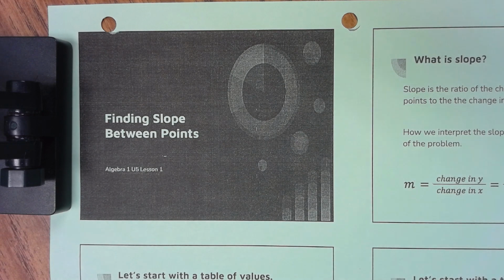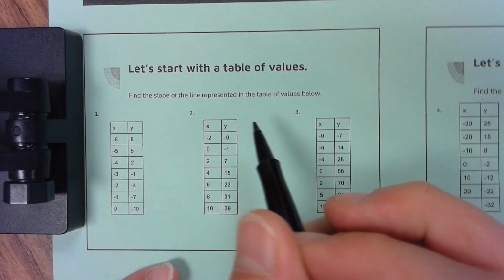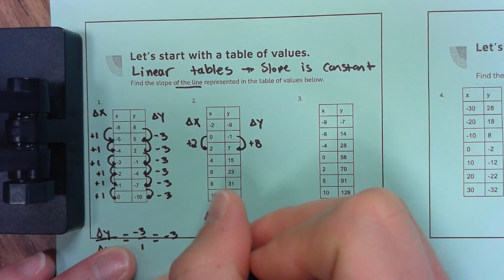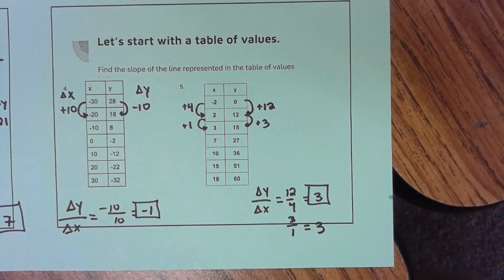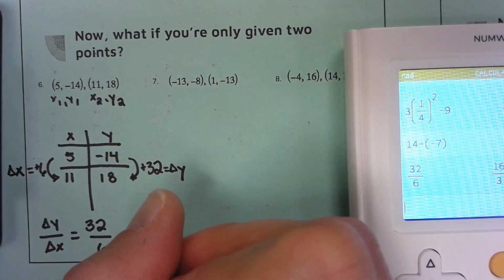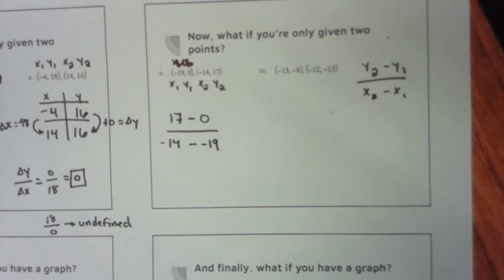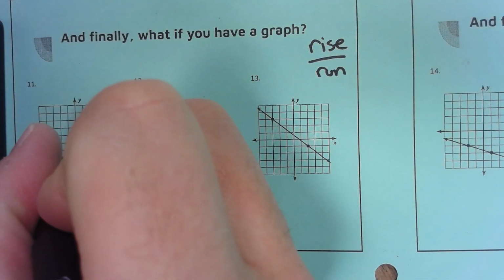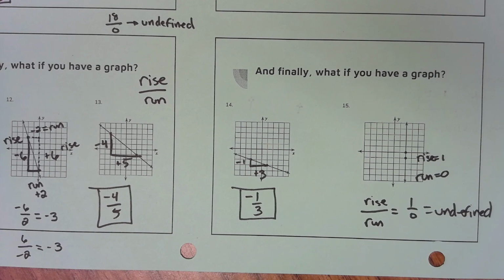Unit 5 Lesson 1 - Finding Slope Between Points